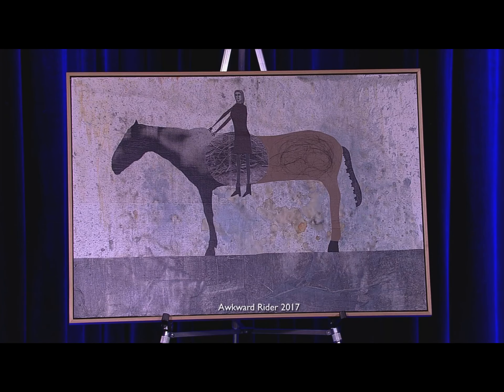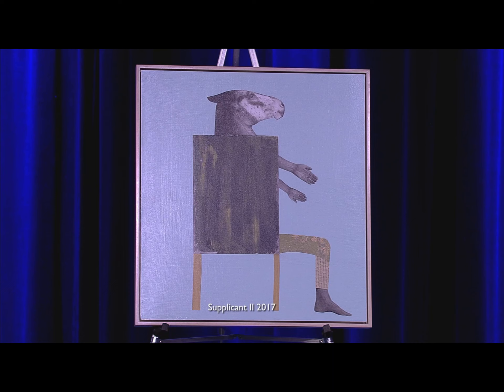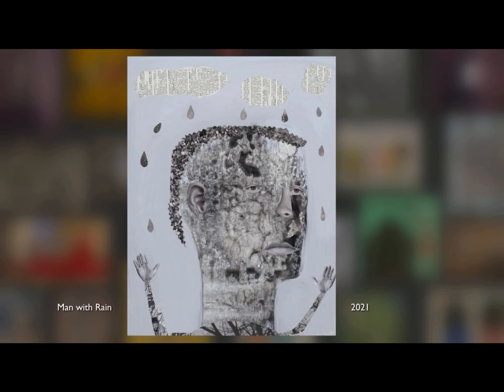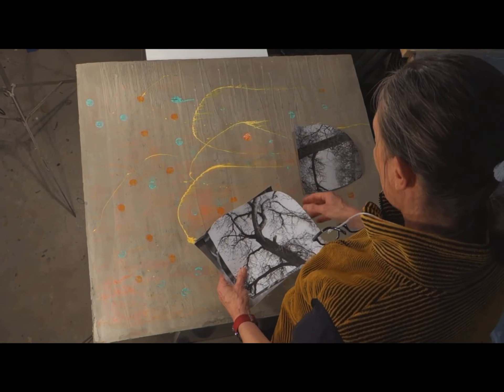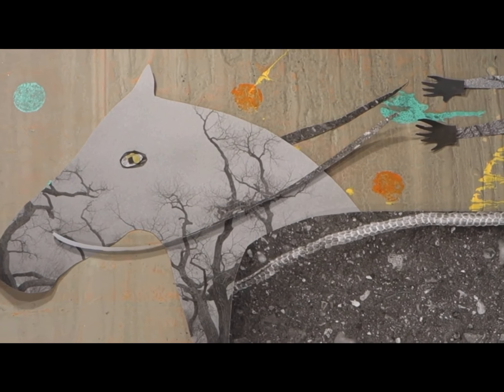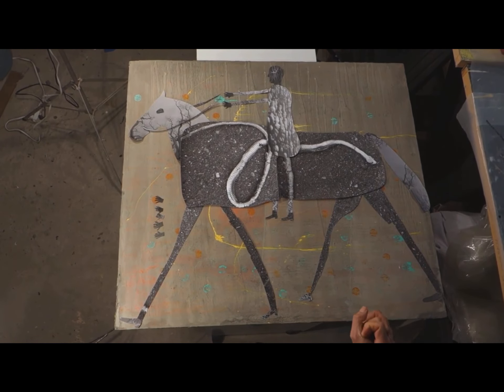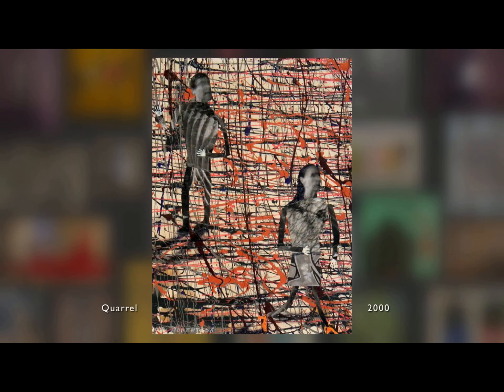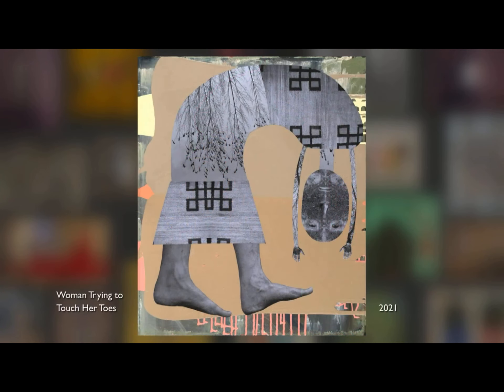Holly Roberts: Blending Realities PBS NM. KNME, Colores, Dec.9, 2023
An interview with artist Holly Roberts with Jeff Proctor for KNME PBS NM